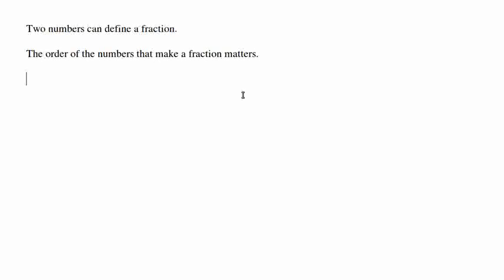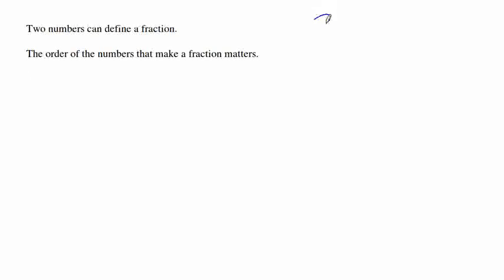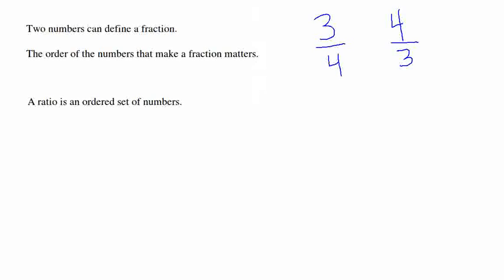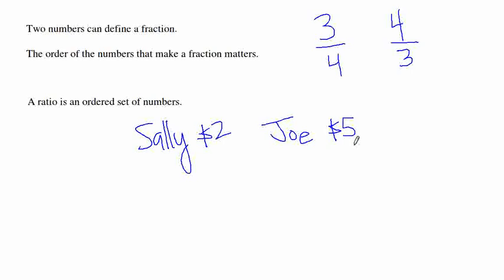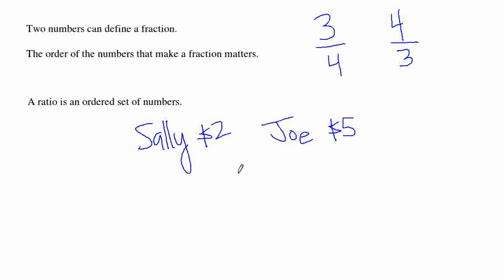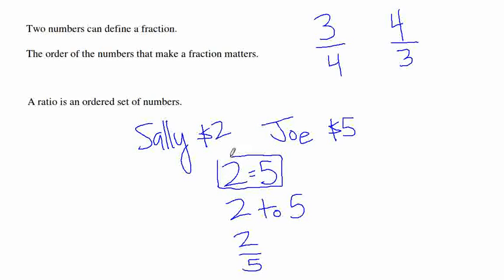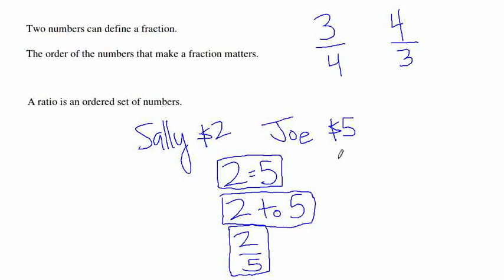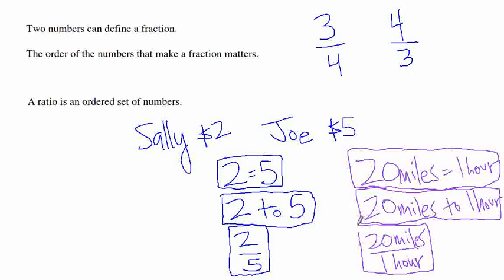Philfour Prealgebra : Ratios - Introduction & Relation To Fractions